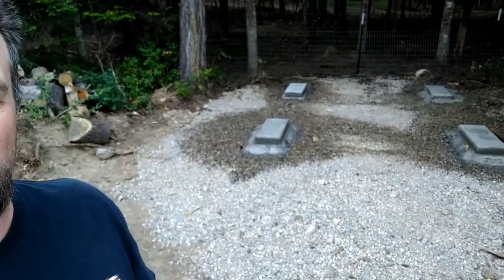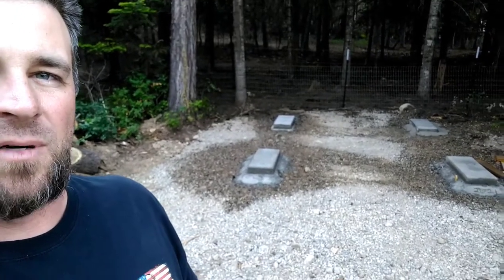Next step with the tiny home, finished the footings